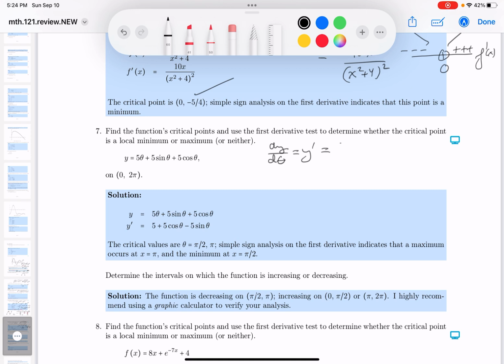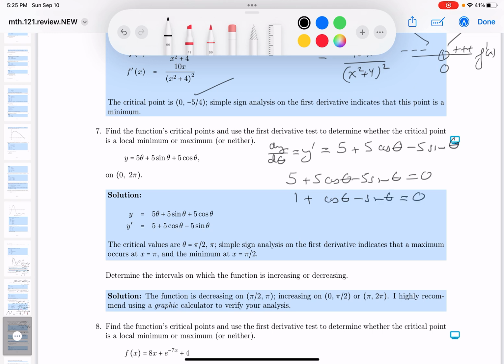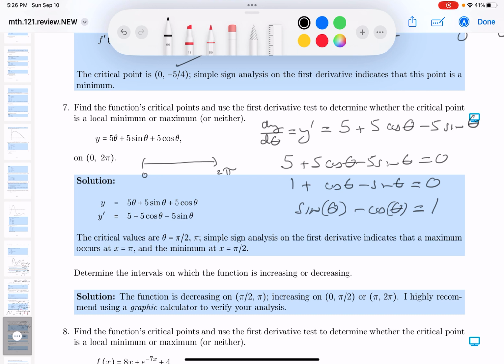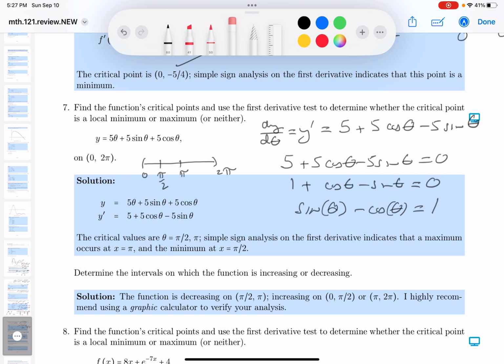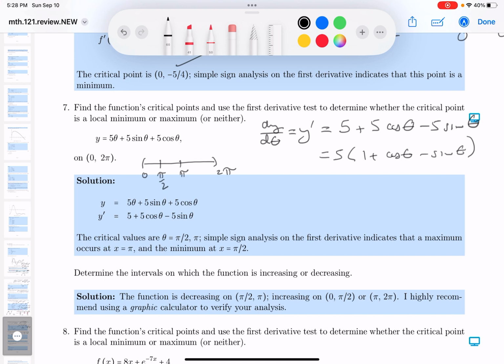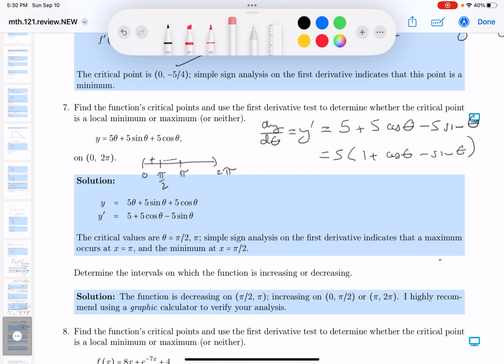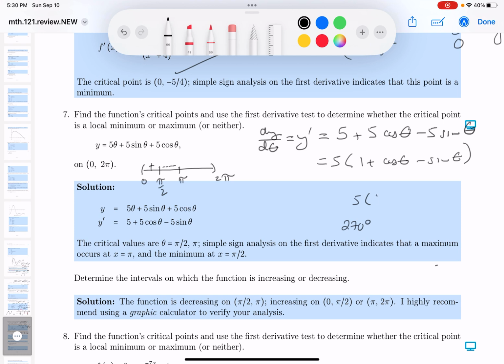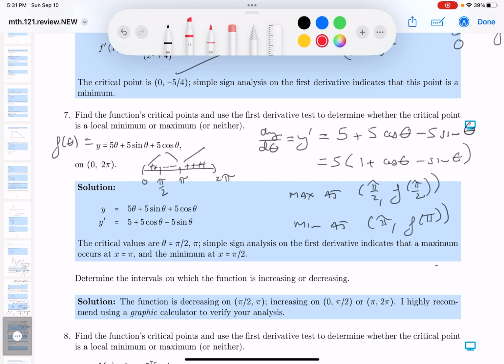mth 121 04 03 07